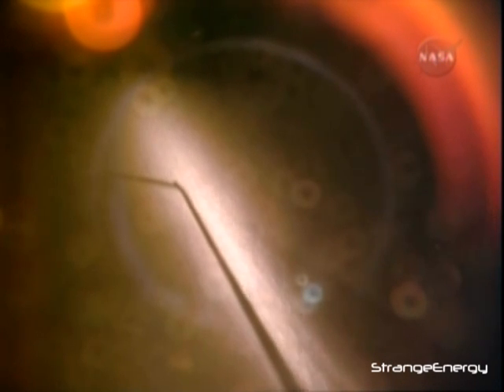NASA STS-132 ufo's flying around during orbital sunset water dump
Watch in Full Screen - 5/23/10 Great views from the NASA channel of STS 132 (Atlantis) performing a water dump during the orbital sunset.  At around the 1:13 mark, an object comes into view at the lower right portion of the screen.  It zooms into the picture, slows down, and stops, while another object goes flying by underneath it.  There are many more examples like this in the video, but I thought I'd point this one out for those who think they are stray ice clusters.